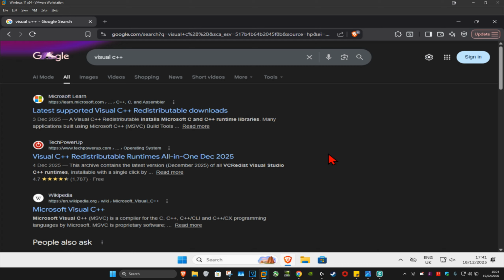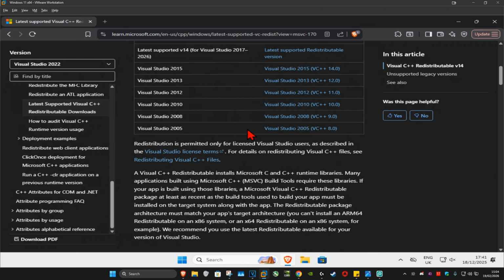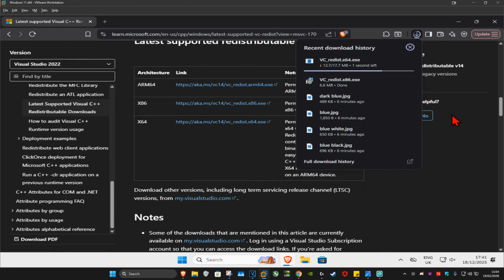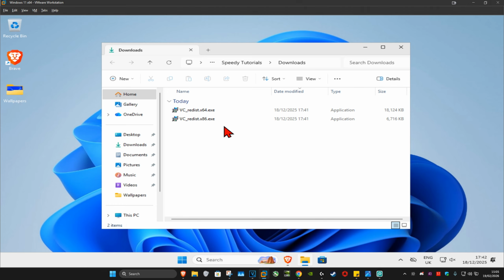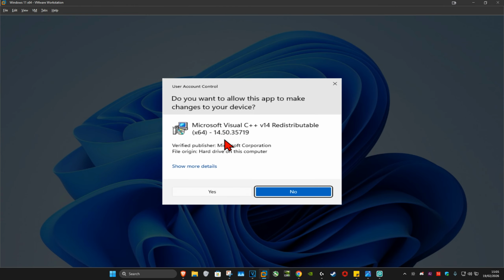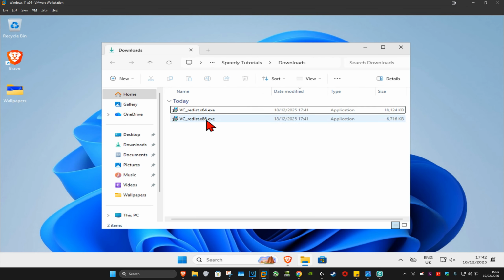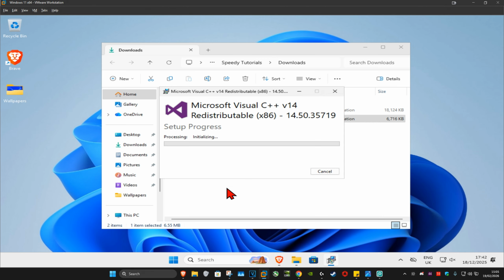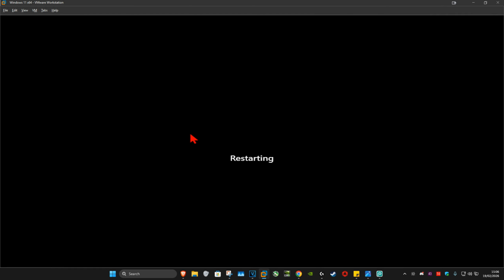How To Fix Unknown Software Exception Error 0xE06D7363 in Windows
If you encounter the “Unknown Software Exception – Error 0xE06D7363” in Windows, it can cause applications to crash or close unexpectedly. This tutorial explains common causes, such as application compatibility issues, missing runtime components, or software conflicts. By following these steps, you can fix the error and restore normal program operation.

Topics addressed in this tutorial:
error 0xE06D7363 windows
unknown software exception error fix
application crash error 0xE06D7363
windows exception 0xE06D7363
fix unknown software exception windows

Following this guide will allow you to resolve Error 0xE06D7363, stop applications from crashing, and ensure stable software behavior in Windows.